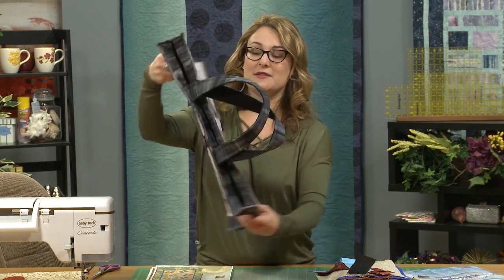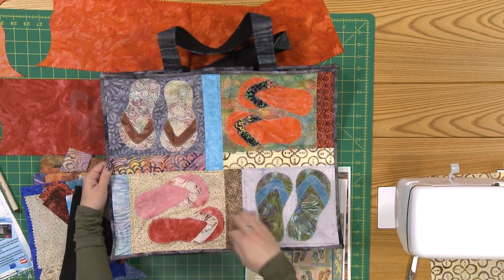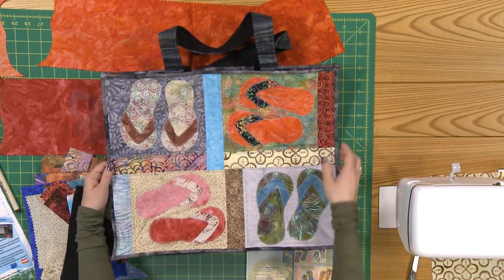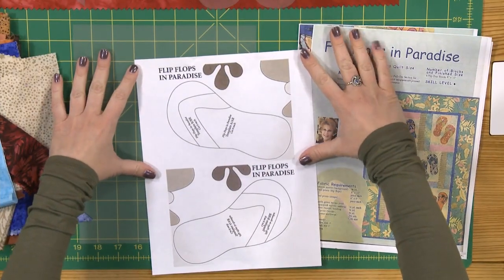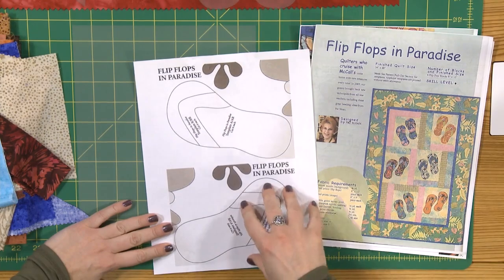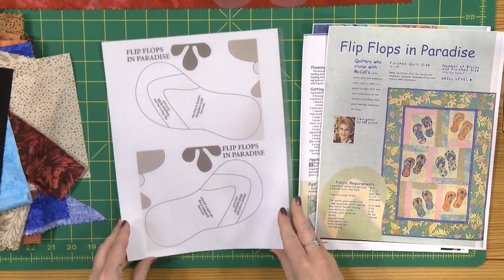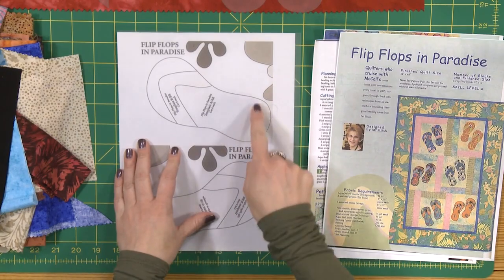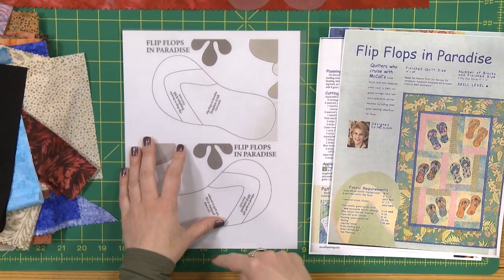My First Quilt - Episode 219 Preview - Flip Flop Quilt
If you love a quilt pattern but don't want to make the entire quilt, feel free to change it up a bit! Sara shows one way to use the Flip Flops in Paradise pattern by Pat Sloan in a new way -- making a beach tote! She talks about how to make the templates for the flip flop bottom and strap applique pieces. The finished tote was made without fusible interfacing, but Sara shows how to use Steam a Seam double sided fusible to do fusible raw edge applique instead. She then shows how to stitch a flip flop bottom piece in place on the block's background.